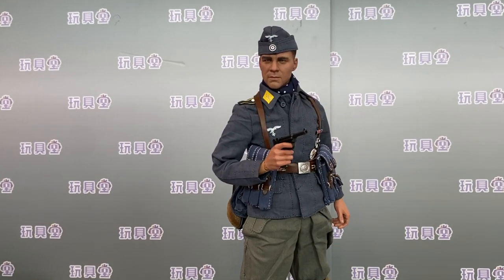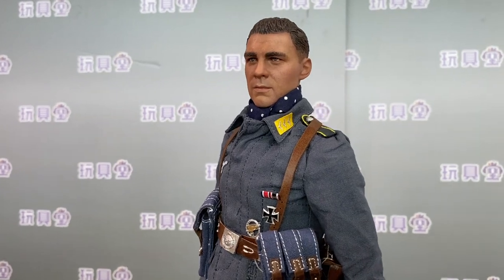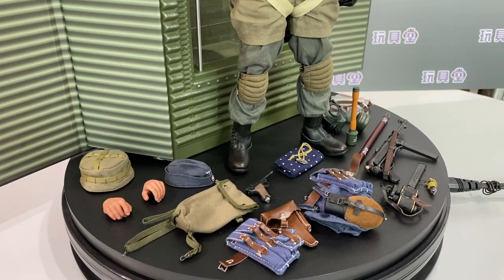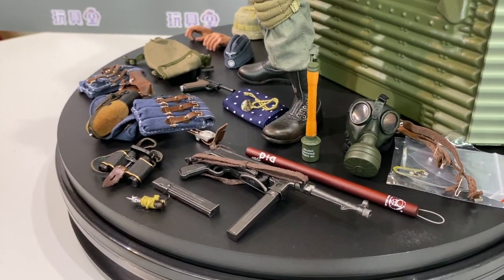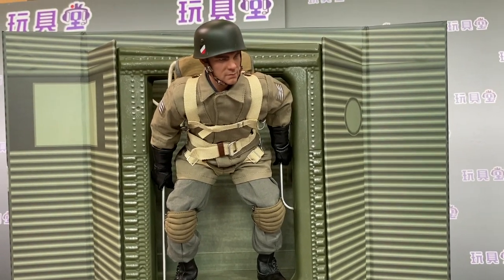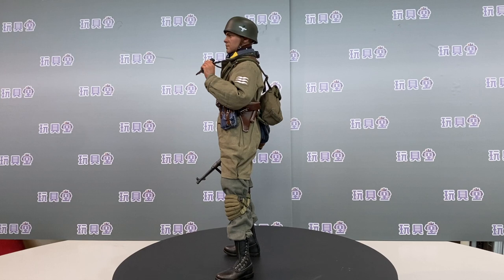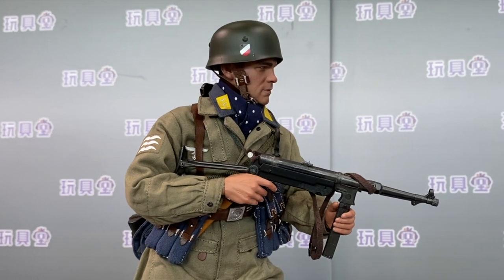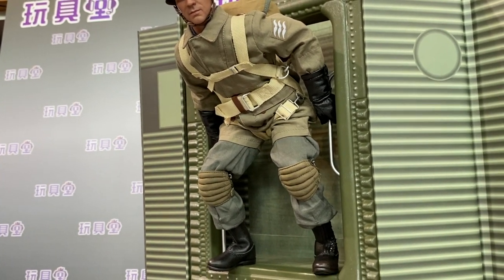{玩具堂} 心水評測 #47 DID 1/6 德軍傘兵 Fallschirmjäger Schmeling WWII German D80146 TOYSTV Review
Production: TOYSTV Production Team
Program host: Bryan
Produced by:Bryan